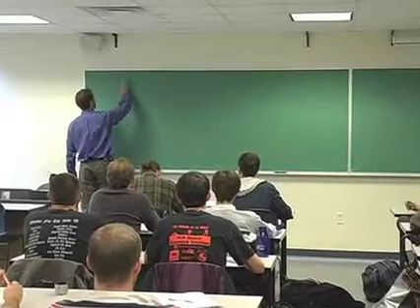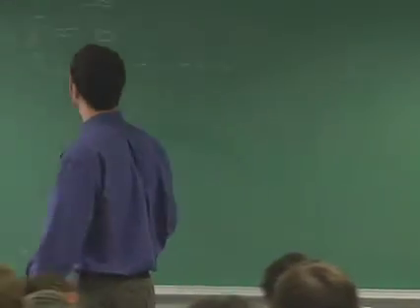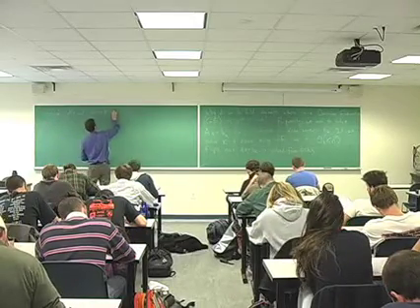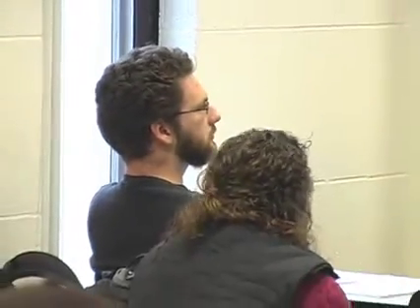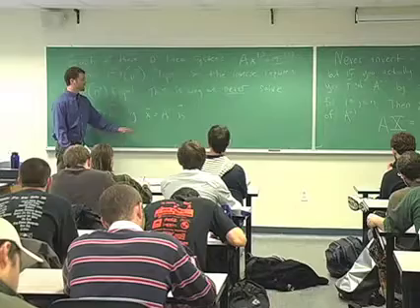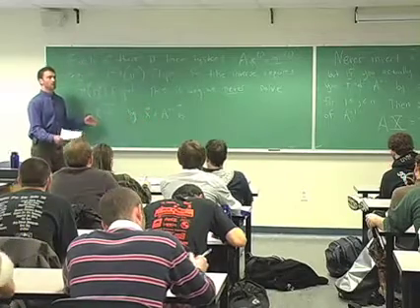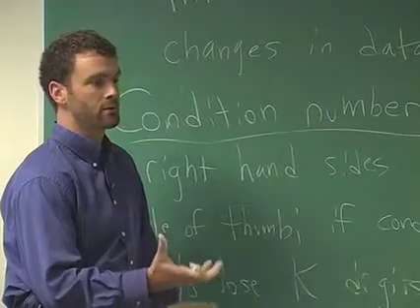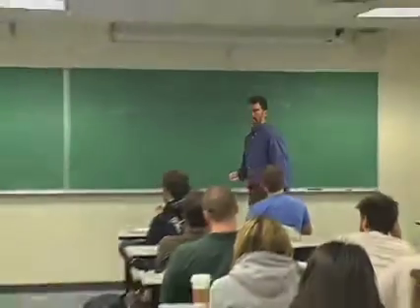CEMS Lecture Series - Numerical Analysis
UVM College of Engineering and Mathematical Sciences Lecture Series - Professor Danforth, Numerical Analysis Fall 2008